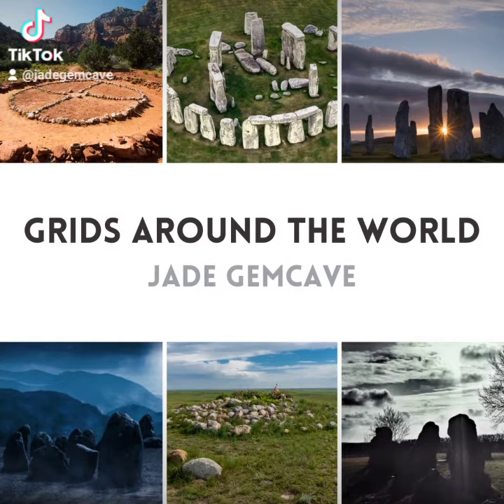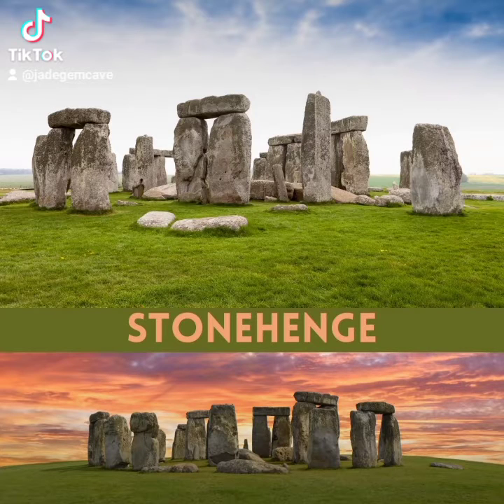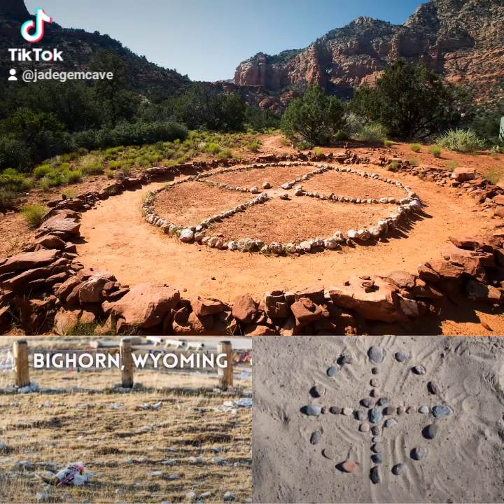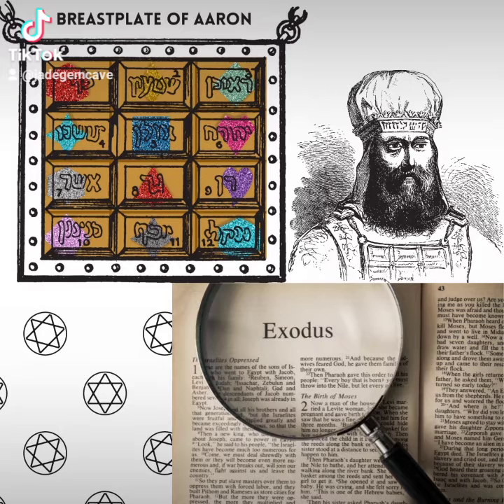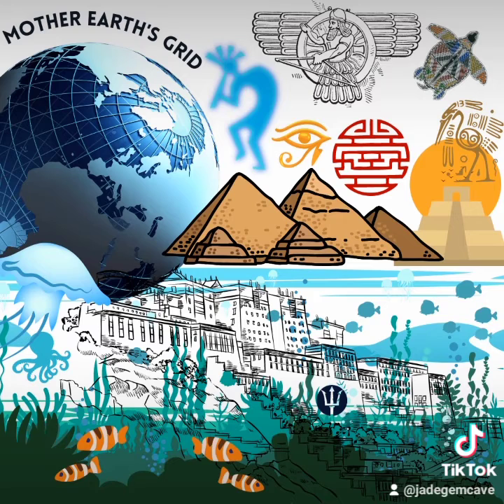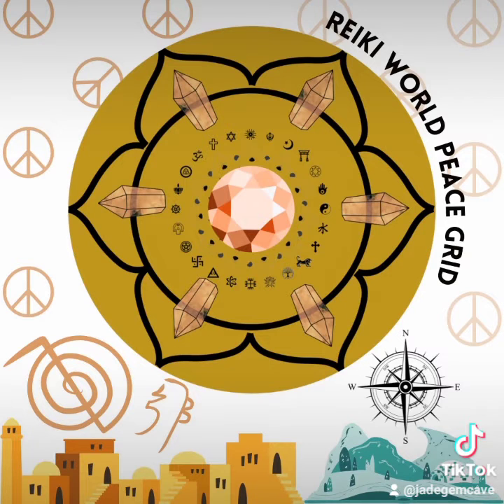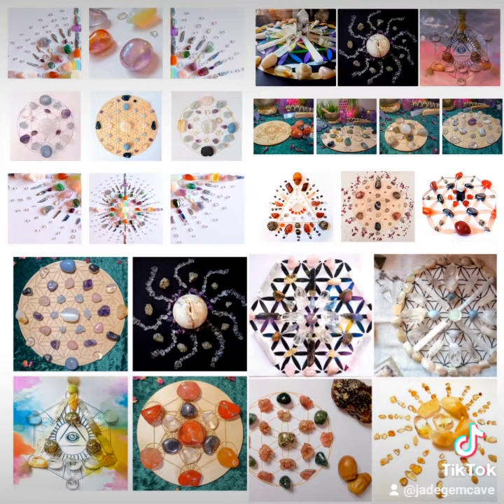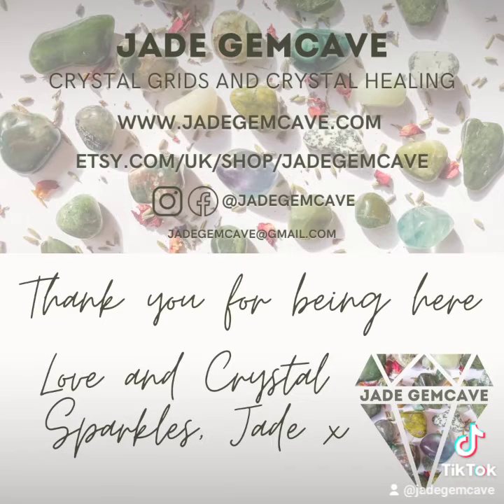Grids from around the world - Visit Ancient grids from the UK to China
Take a 4 minute world tour of recent and ancient grids.

Love and crystal sparkles 💖💎✨ Jade